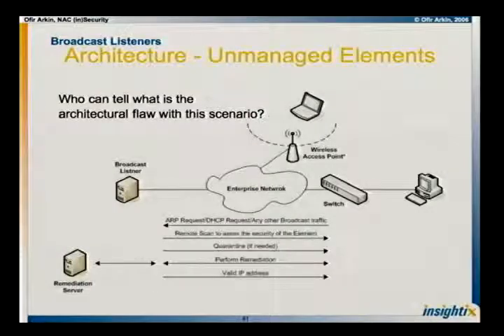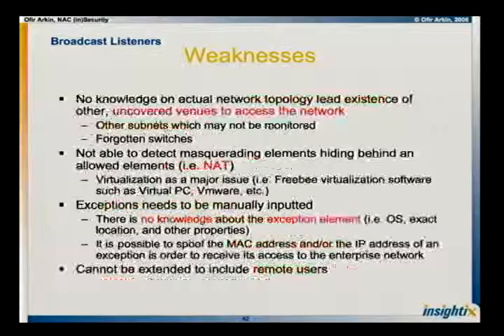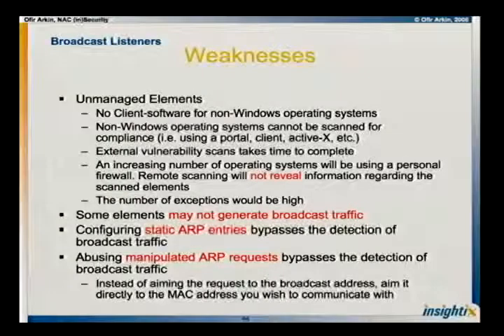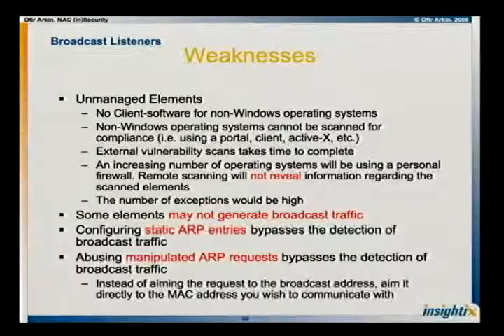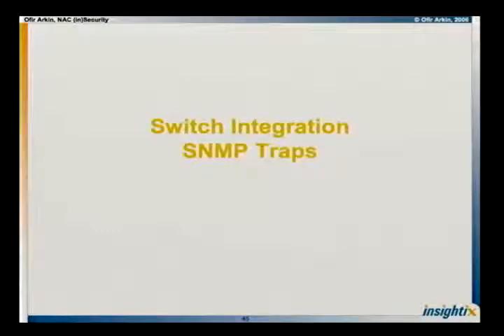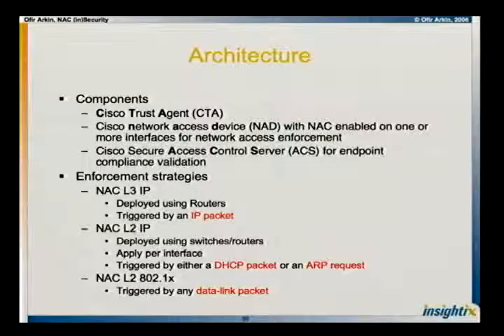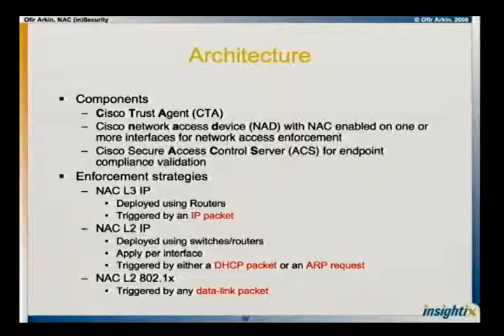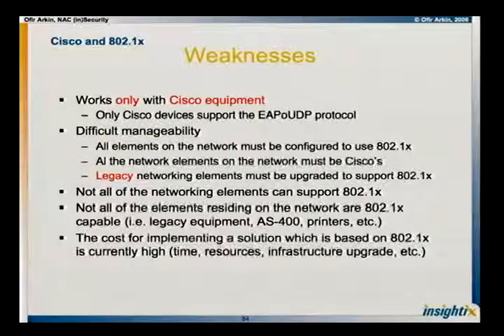2006 BlackHat Vegas V4 Ofir Arkin Bypassing NAC Systems 02